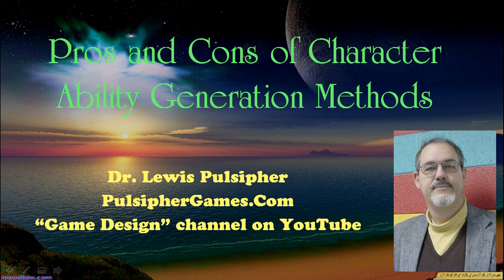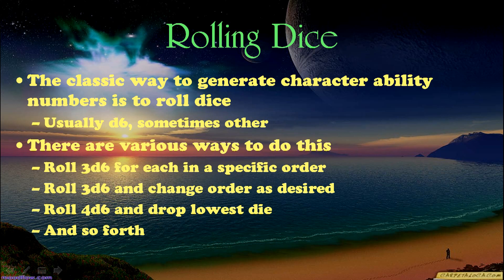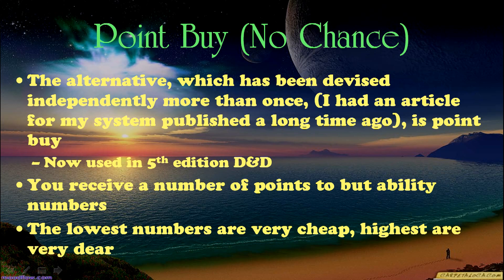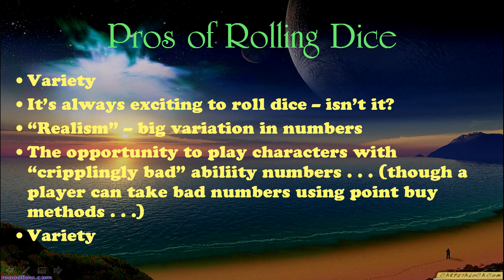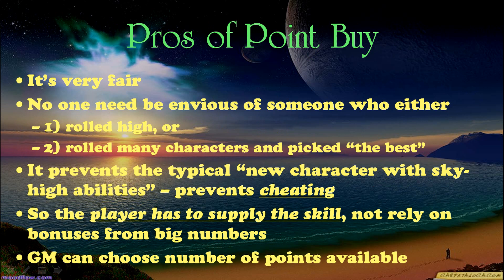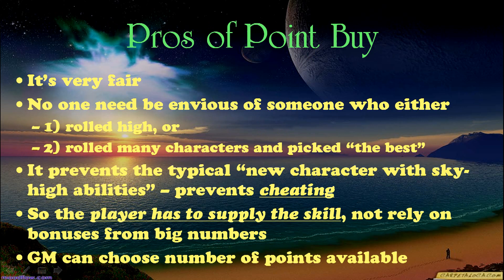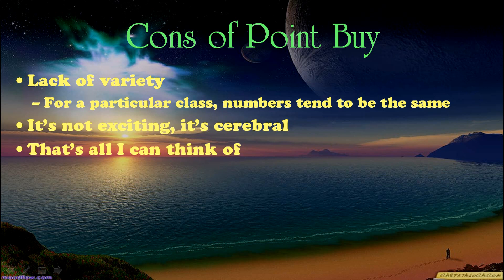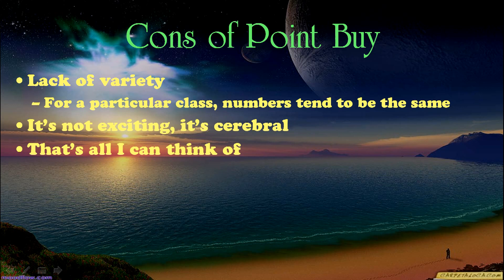Pros and Cons of RPG character ability generation methods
What are the pros and cons of the two fundamental methods of RPG character generation, the stochastic (dice rolling) and the deterministic (point buy)?

Please help me pay the bills for this free information: contribute as little as $1 a month.

Supporters receive an exclusive "inside look" about the business that I write each month.

My thanks for the generous support from Mike Anthony, Keith Mingus, Louis Desy Jr., Juan Alberto Aranda Alvarez, and others.